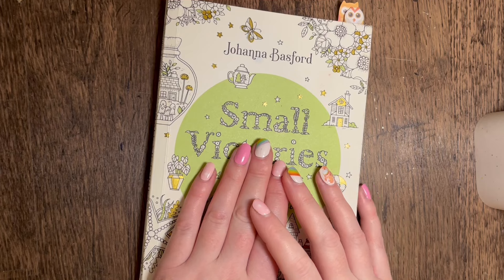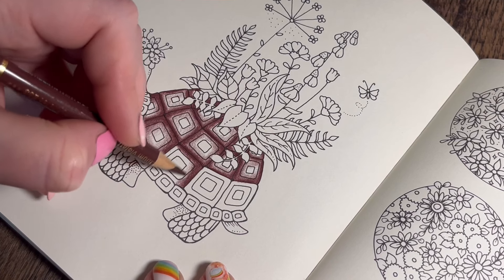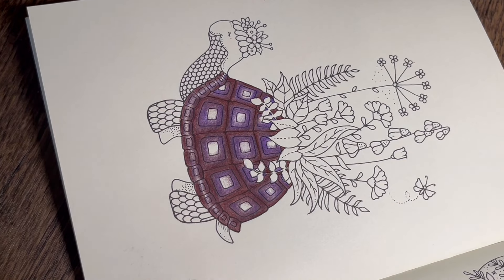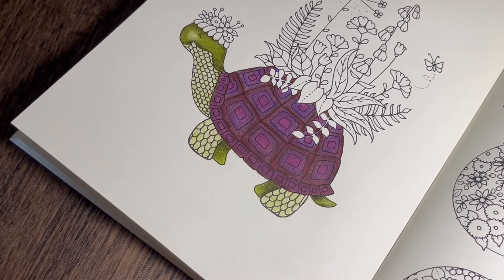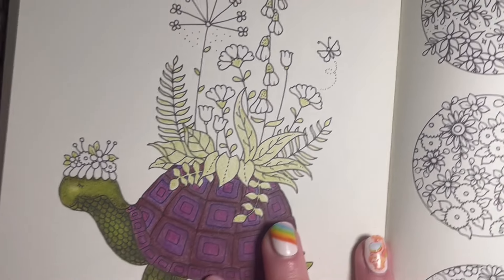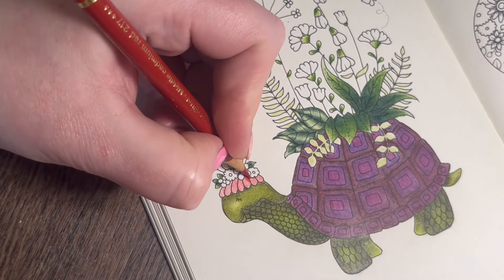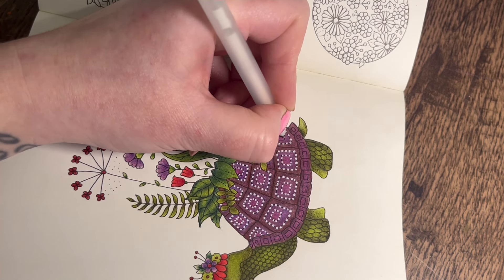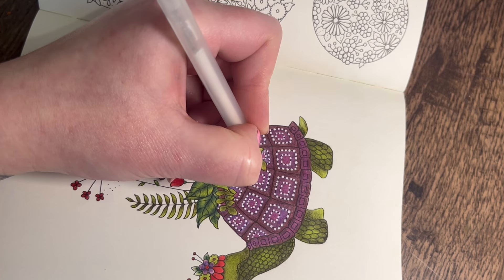Johanna Basford Small Victories colour along ~ Tortoise page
Johanna basford small victories
Derwent electric eraser
Tenwin electric sharpener
Fabercastell polychromos pencils

PENCIL COLOURS USED:
Caput mortuum violet 263
Purple violet 136
Light red violet 135
May green 170
Olive green yellowish 173
Ivory 103
White 101
Permanent green olive 167
Chrome oxide green 278
Pale geranium lake 121
Middle cadmium red 217
Violet 138

⭐️My adult colouring instagram tag